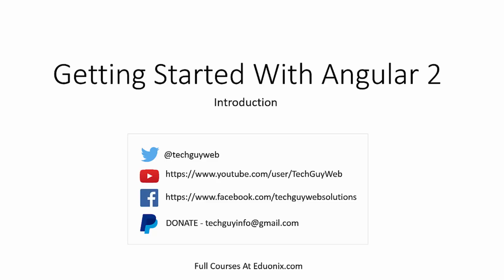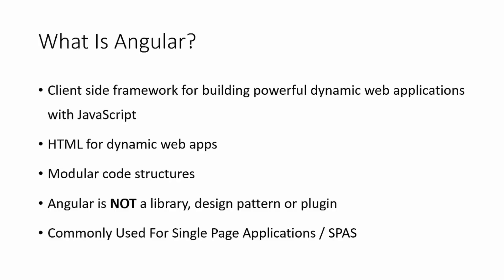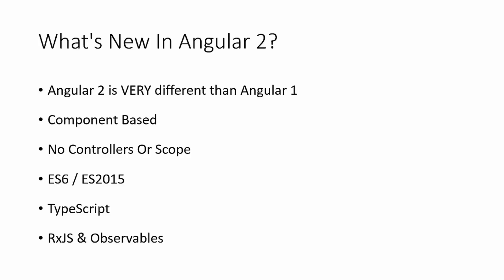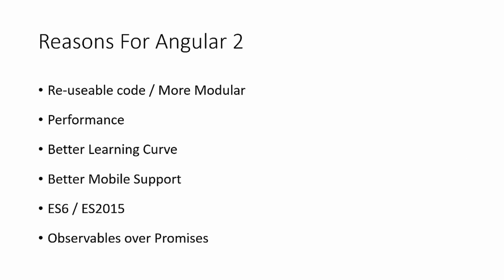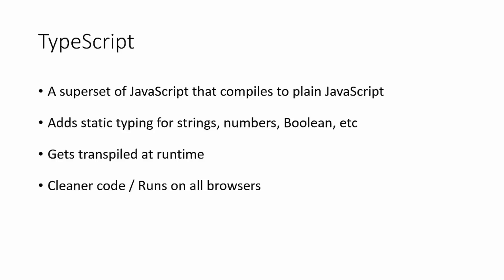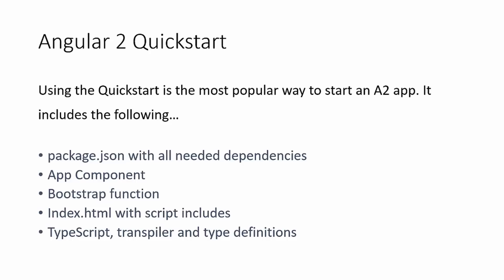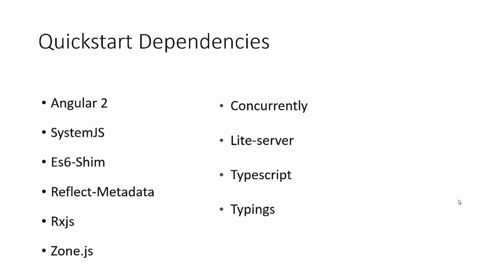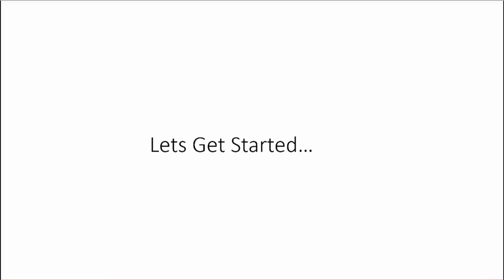Angular 2 Tutorial [1] - Introduction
In this video we will go over exactly what Angular is and we will talk about what has changed from Angular 1

This series is on the fundamentals. I will be releasing a project based Angular 2 series soon